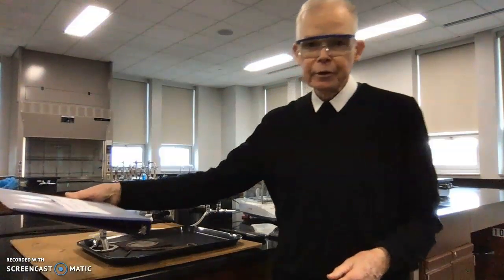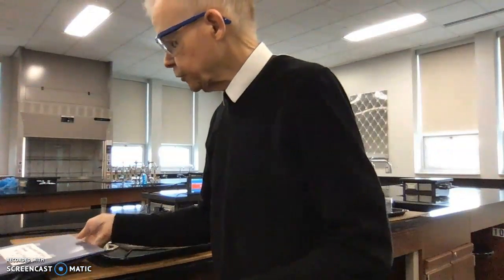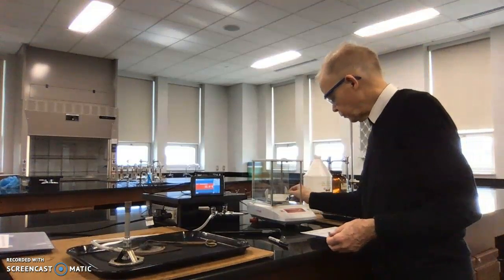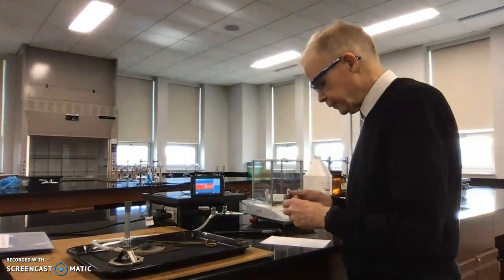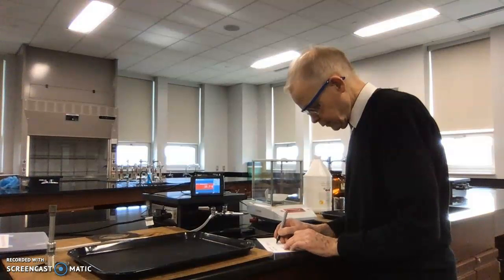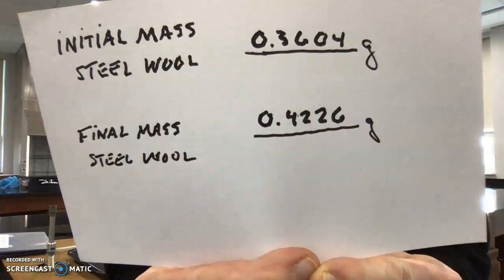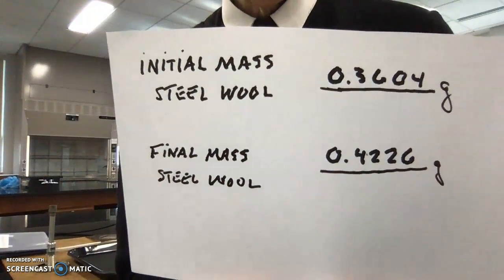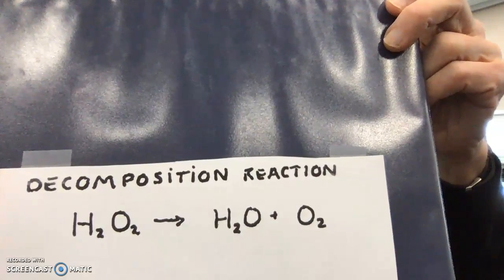Types of reactions - Combination & decomposition